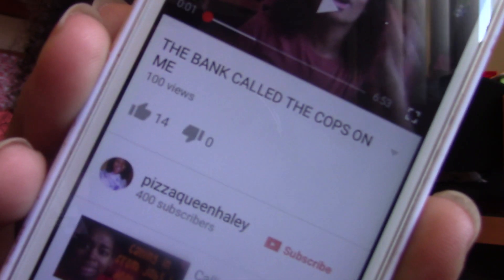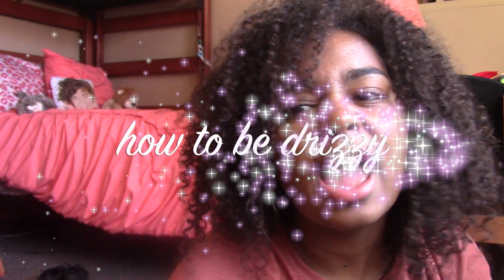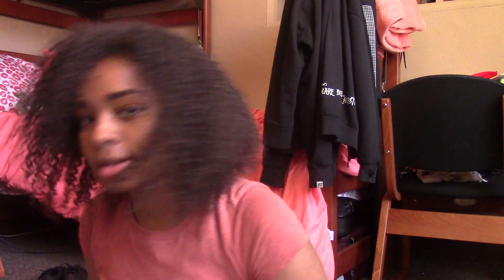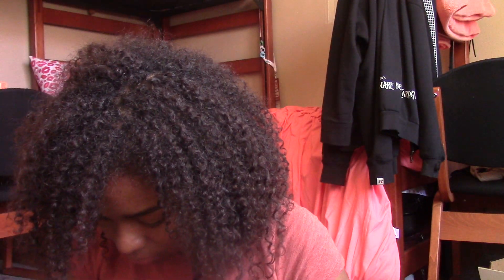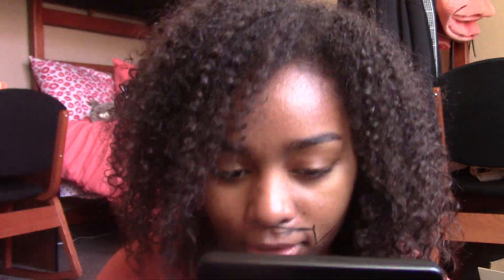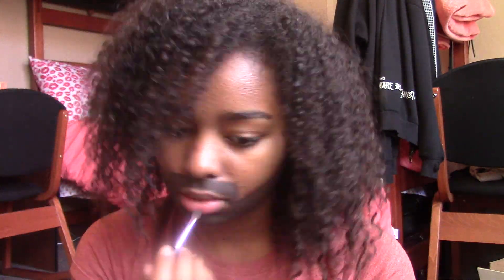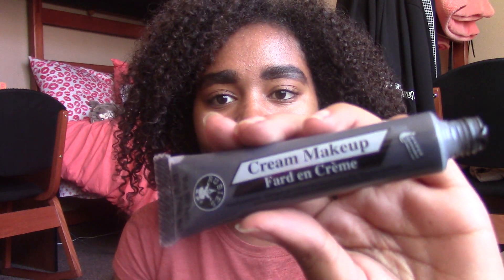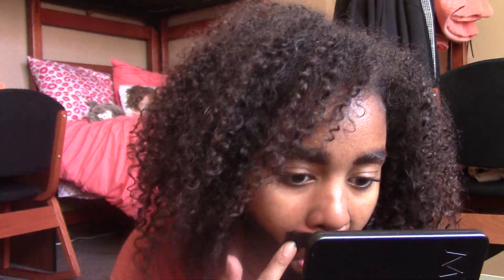How to be Drake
i don't really know about this one you guys